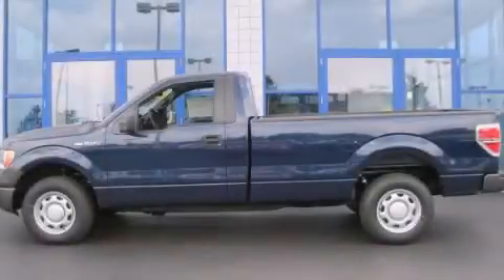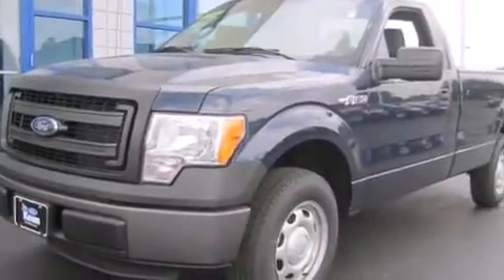2013 Ford F-150 Columbus OH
Year : 2013
 Make : Ford
 Model : F-150
 Engine : 3.7L 6-Cylinder
 Trans . : automatic
 Exterior : Blue Jeans Metallic
 Miles : 18
 Interior : Steel Gray

 2013 Ford F-150 Columbus OH